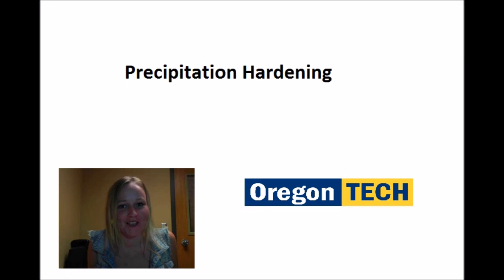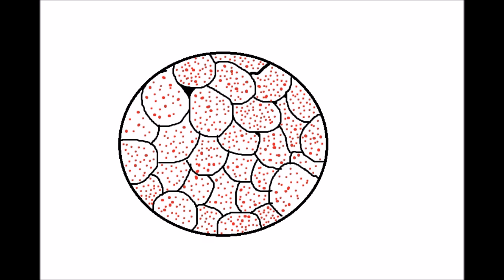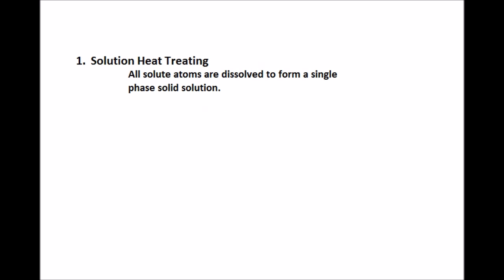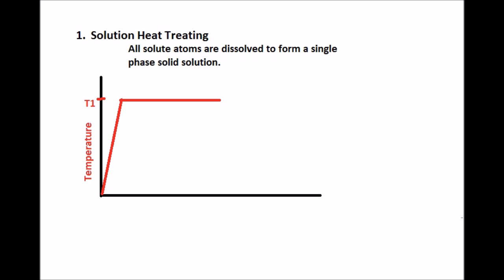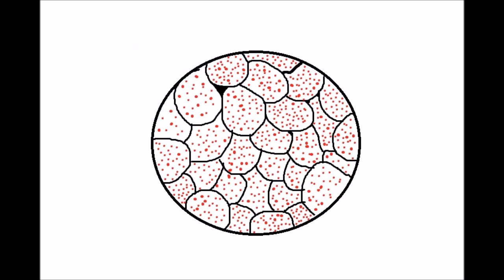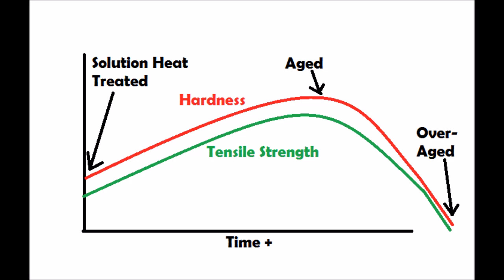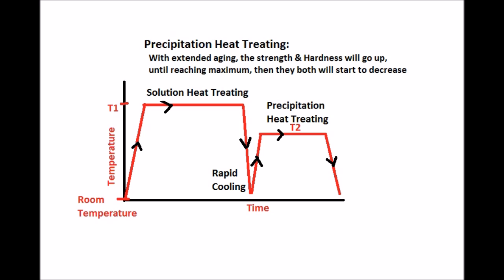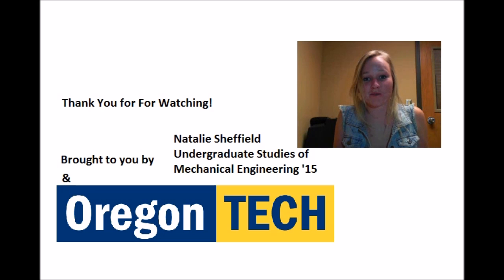Precipitation Hardening - Oregon Tech - Muddy Points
Oregon Tech Mechanical Engineering program